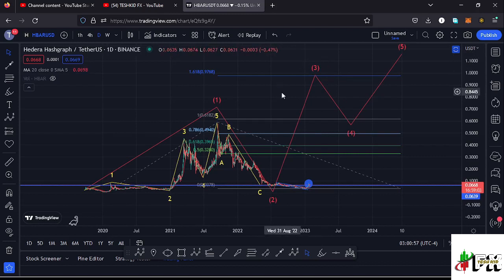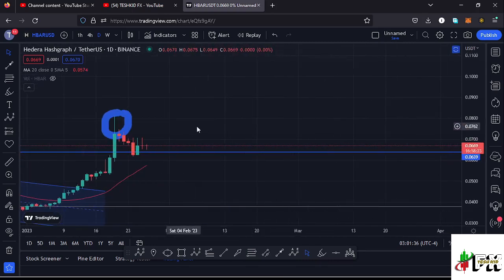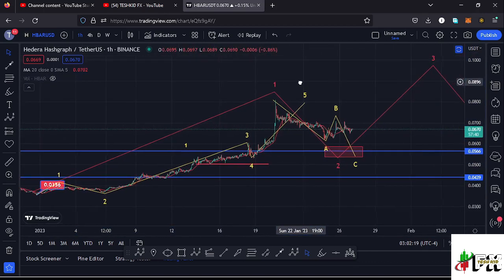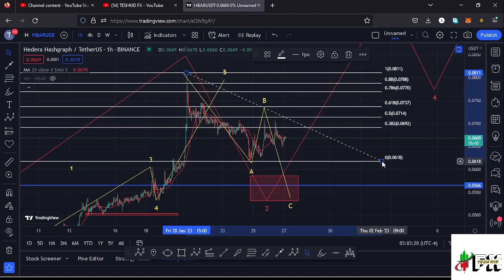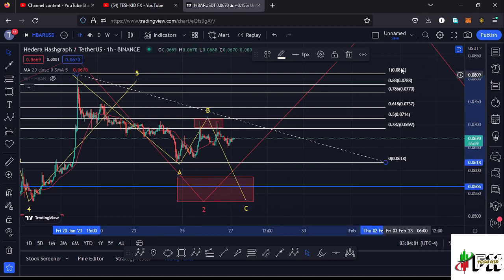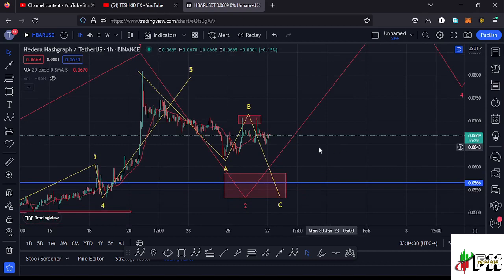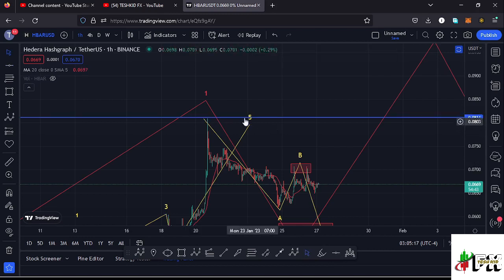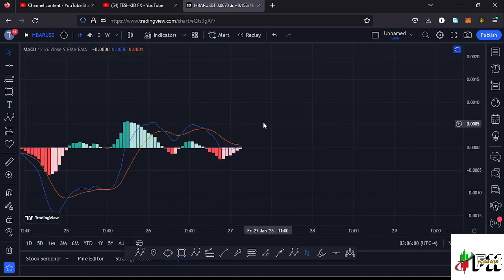🚨HBAR: GET READY FOR THIS MOVE🔥!!NEXT PRICE TARGETS !! GET READY NOW